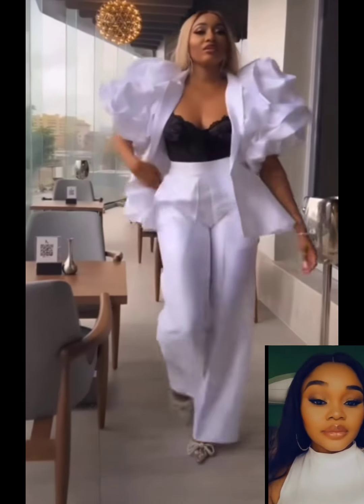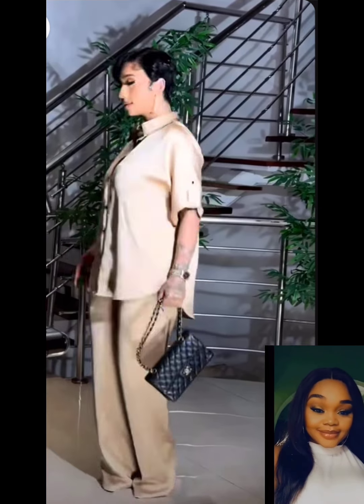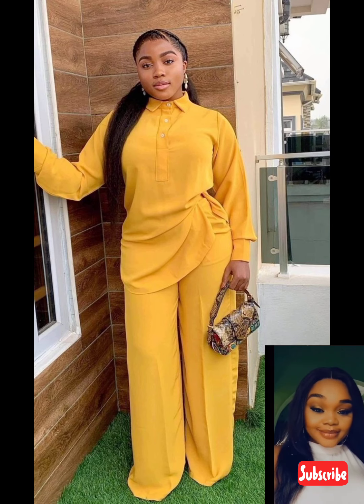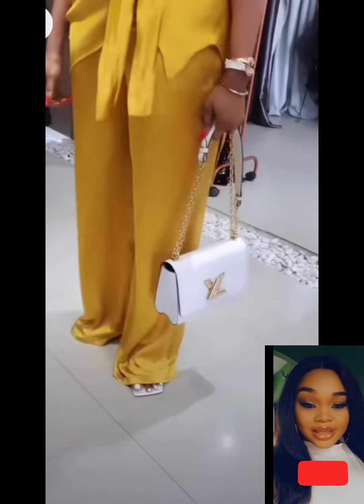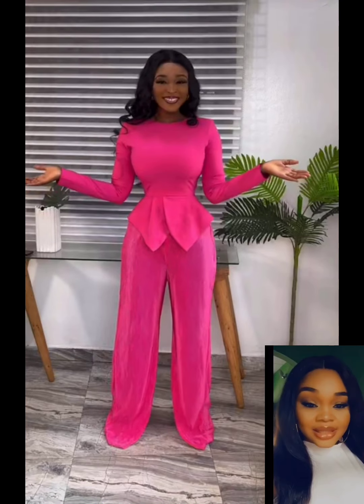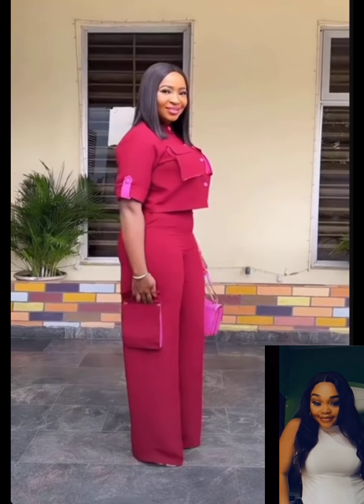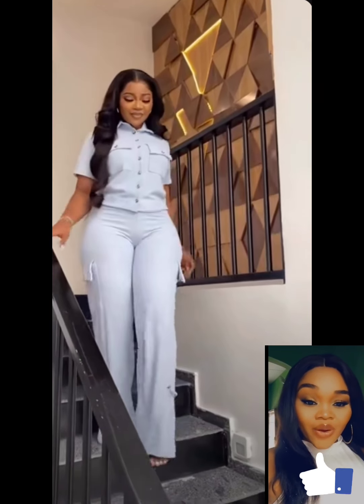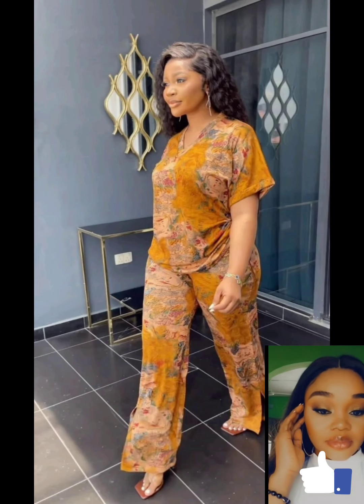Stunning Boss Chic office outfits // 2 piece trousers work outfits // look classy everyday